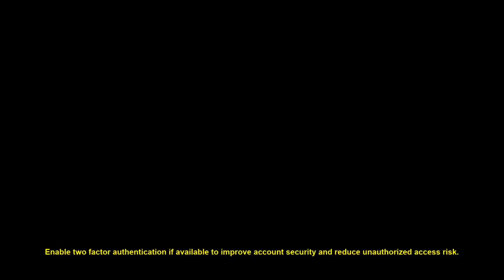How to login to University of Michigan - Quick Tutorial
Welcome to our quick tutorial on how to log in to the University of Michigan's online portal! Whether you're a new student or a returning member of the University of Michigan community, this step-by-step guide will help you access your account with ease. We'll cover everything from navigating the login page to troubleshooting common issues.